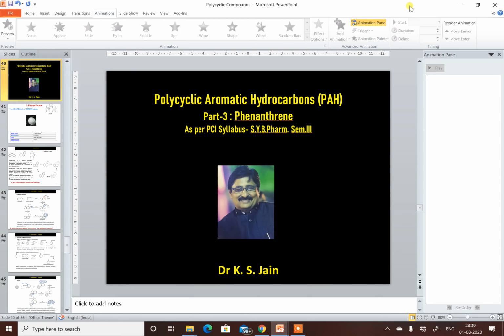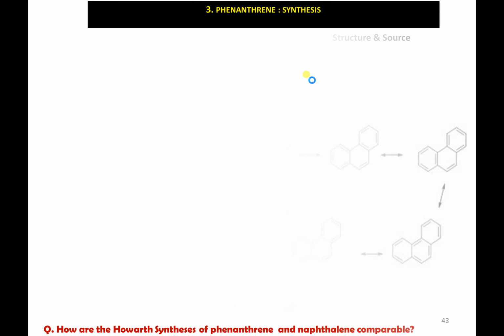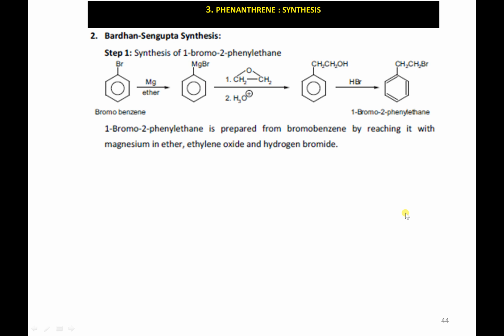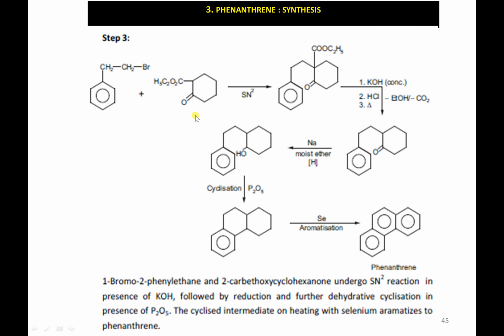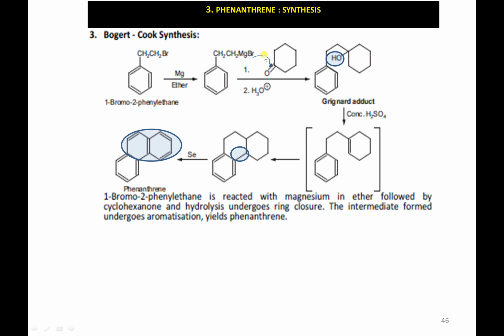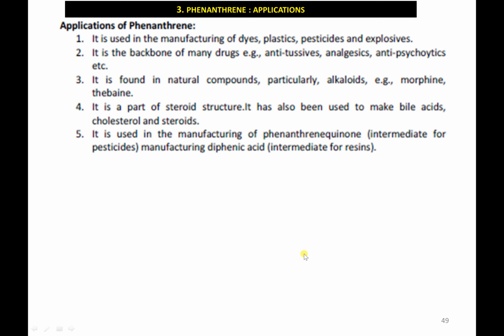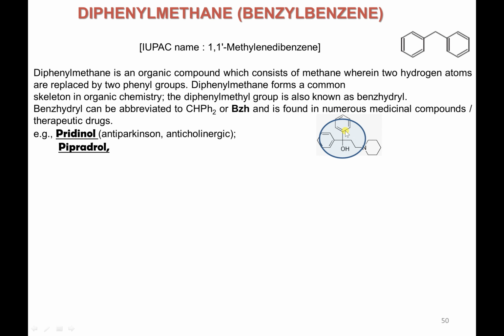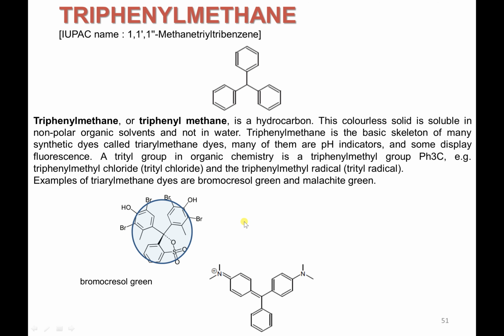PAH 3 Phenanthrene Dr K S Jain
This video deals with the structure , nomenclature, syntheses , reactions, derivatives and applications of phenanthrene, as well as discusses the structures of diphenylmethane and triphenylmethane and their applications.